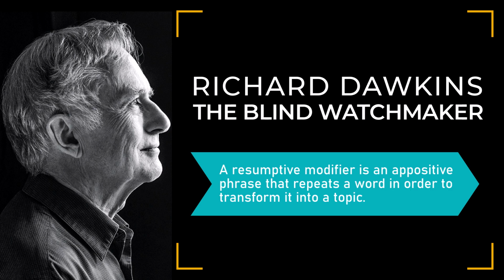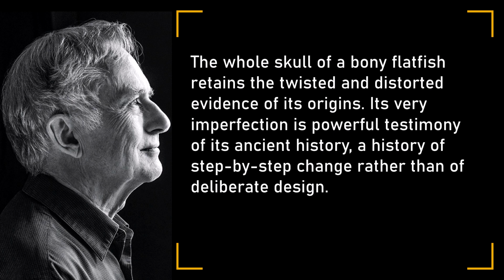Resumptive Modifiers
Mr. Carney explains how an experienced writer uses resumptive modifiers to manage sentence length.

Credits:
Richard Dawkins: Frederic Aranda @fredericaranda
cute + soft aesthetic sound effects
SoundEfectsFactory